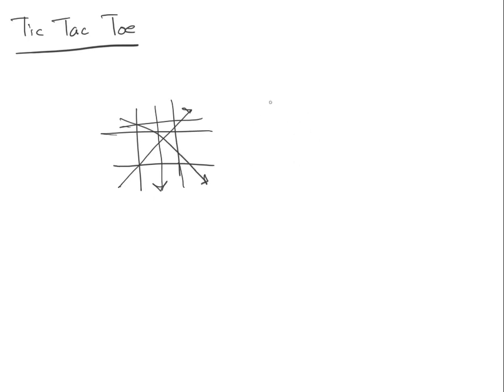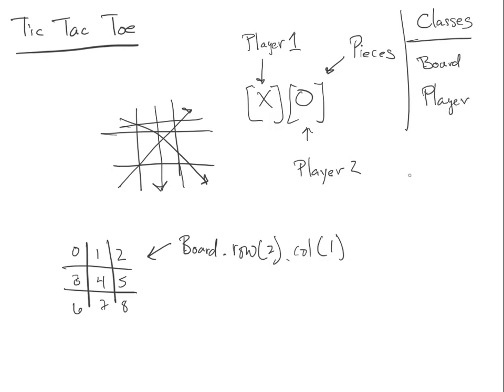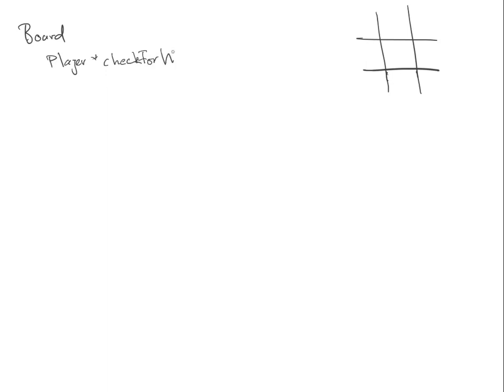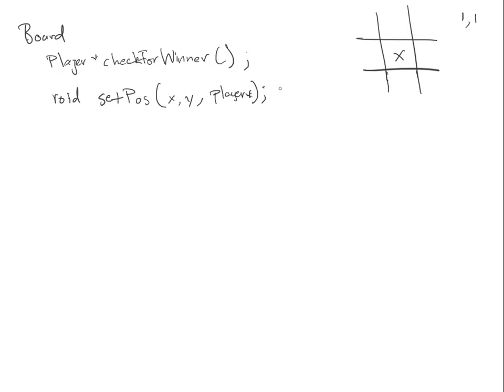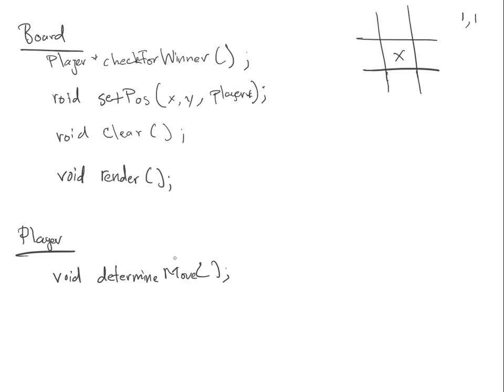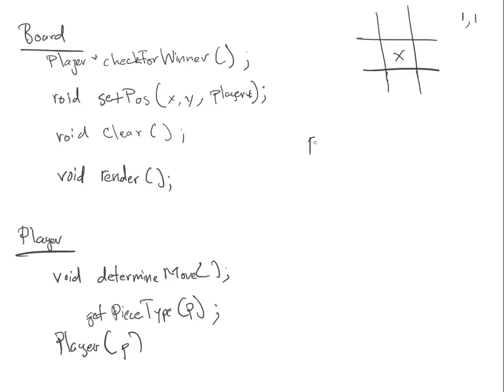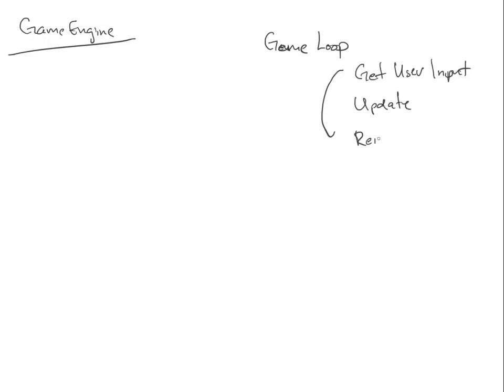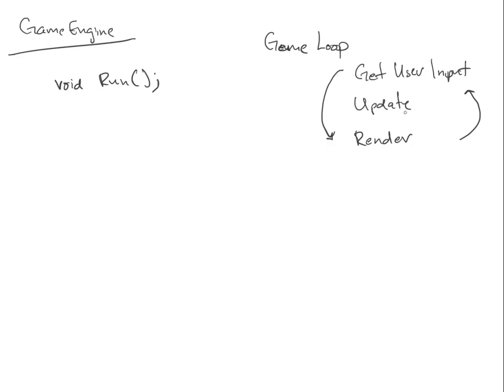🔴 Design of TicTacToe • Software Engineering for Beginners • C++ Programming • (Pt. 48)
00:00 - Designing Applications: A Walkthrough
01:57 - Explaining the Rules of Tic-Tac-Toe
04:04 - Creating a Board Class for a Tic-Tac-Toe Program
06:11 - Creating a Board Class for the Game
08:20 - Creating a Board Class
10:46 - Creating the Player Class
12:57 - Creating a Player Constructor
15:06 - Understanding the Game Loop
17:04 - Implementing a Game Loop
18:56 - Designing a Tic-Tac-Toe Game Engine

Learn Software Engineering with C++ - Design of TicTacToe.

We now discuss the overall design and rules of our Tic-Tac-Toe game. The idea here is to deliver an overview of an on-the-fly design session via whiteboard.